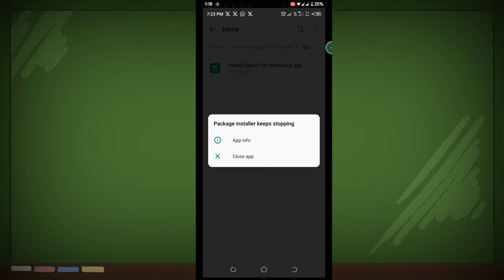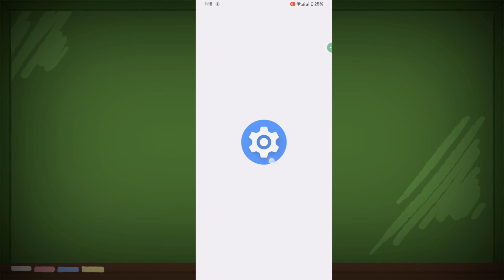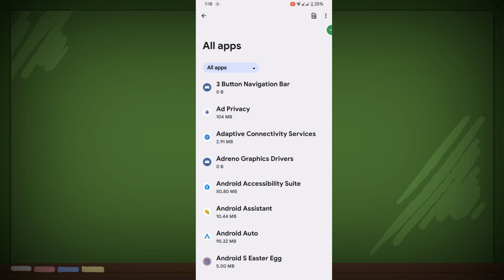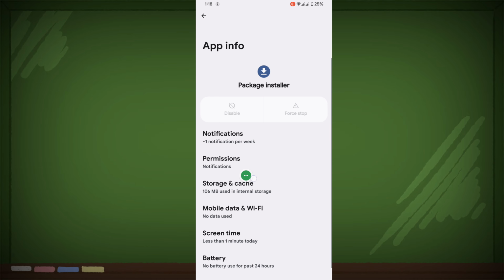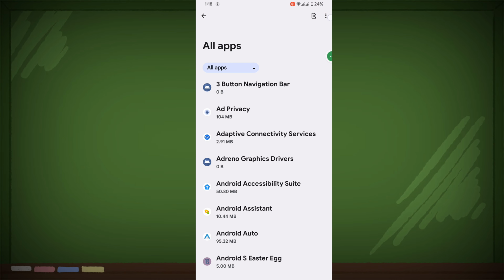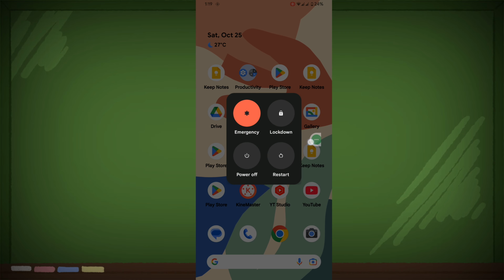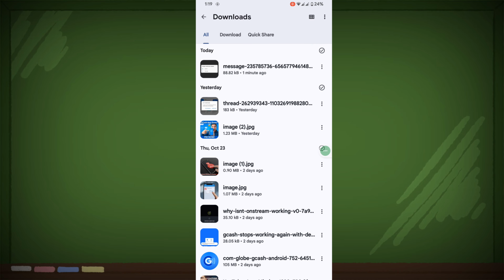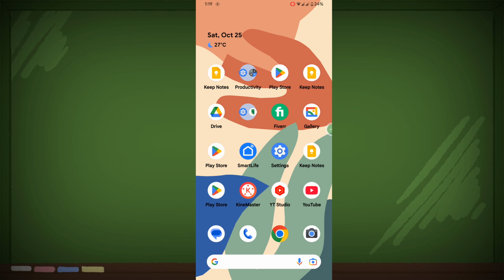How to fix package installer keeps stopping problem 2025 | package installer has stopped problem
📌 How to Fix Package Installer Keeps Stopping Problem 2025 | Package Installer Has Stopped | Android Fix

😩 Facing issues with the **Package Installer** on your Android device?
This **1:22 video** shows you how to fix the “Package Installer keeps stopping” or “Package Installer has stopped” problem quickly and safely. 🚀

✅ What You’ll Learn:
📱 Troubleshoot Package Installer errors
⚙️ Clear cache & app data for smooth installation
🔄 Reboot device and reset settings
🛠️ Resolve common Android installation issues

📌 Topic Covered:
🔹 Why Package Installer keeps stopping
🔹 Step-by-step troubleshooting
🔹 Clearing cache & data
🔹 Checking storage & app permissions
🔹 Rebooting device & resetting Android settings
🔹 Fixing installation and update errors

⏱ Timestamp (1:22 video):
0:00 – Intro / Package Installer Problem 😩
0:07 – Check device storage 📦
0:15 – Clear Package Installer cache & data 🗑️
0:30 – Force stop and reopen app ⚡
0:45 – Check app permissions & settings ⚙️
1:00 – Reboot device 🔄
1:15 – Test installation / Outro 👍

📣 Don’t forget:
👍 Like this video if it helped
↗️ Share with friends facing the same problem